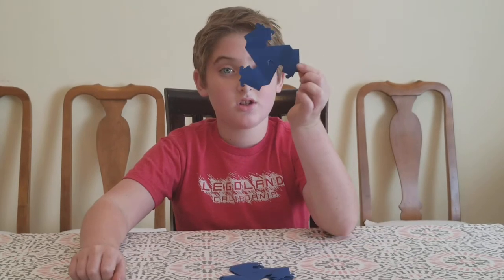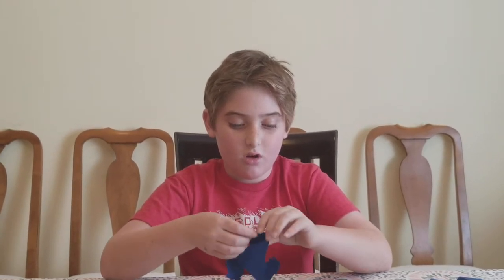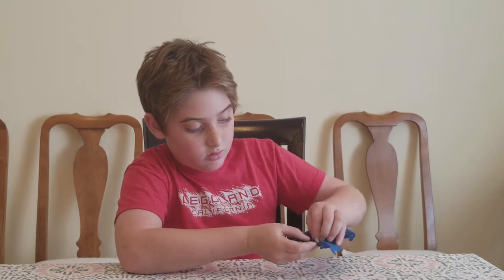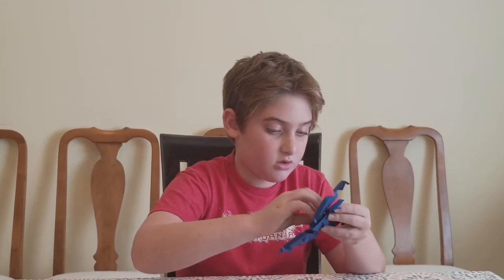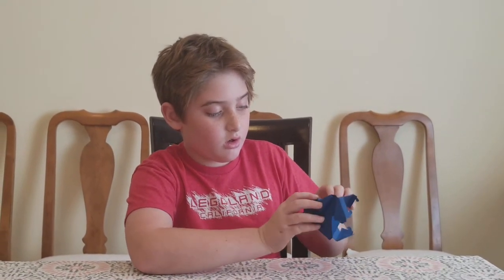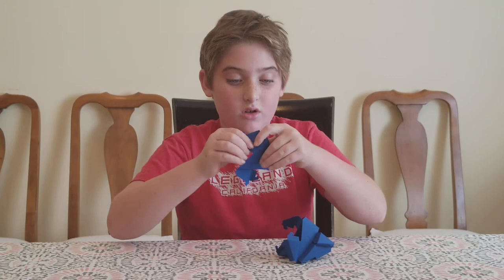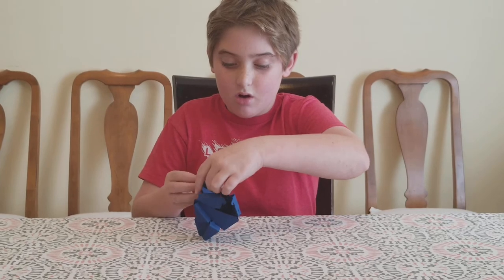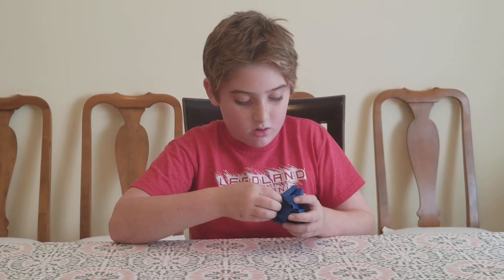Andy's Troxes – How to make a Tetra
Only days after receiving his Troxes in the mail, Andy decided to help you create your first Tetra. Using only 4 Troxes, this is the simplest of forms to create, and Andy's technique is the most straightforward I've seen yet. Troxes aren't easy, that's part of the fun. If you have a tutorial video for a form that you've made, let us know at and we'll add it to our YouTube channel :)

About Troxes:
Troxes are a new kind of building block. They were designed as a medium for geometric play beyond the boxes and right angles that are so common in most building toys. Troxes exercise and deepen spatial thinking, and allow for the construction of objects as beautiful as they are fun to make. What are Troxes? Troxes are a new kind of building block. They were designed as a medium for geometric play beyond the boxes and right angles that are so common in most building toys. Troxes exercise and deepen spatial thinking, and allow for the construction of objects as beautiful as they are fun to make.